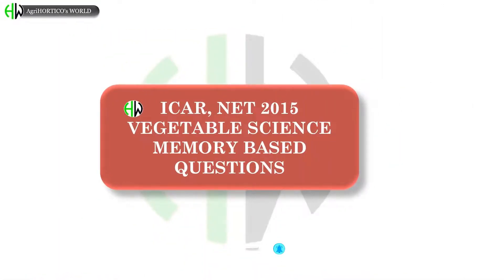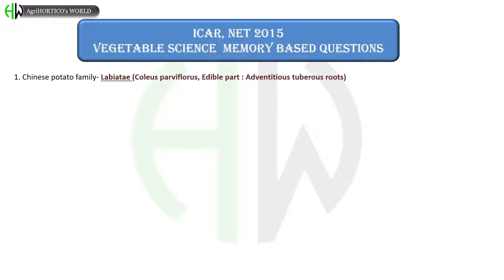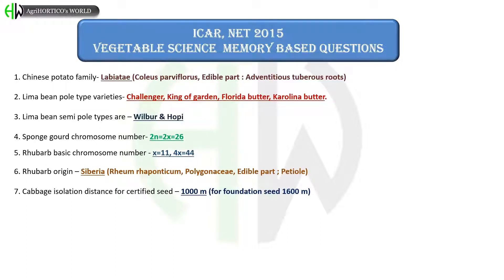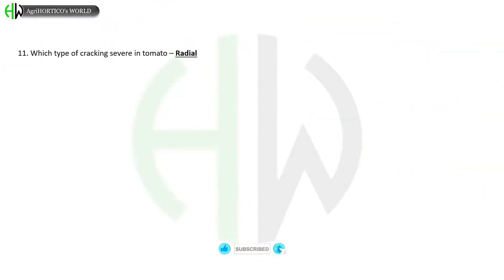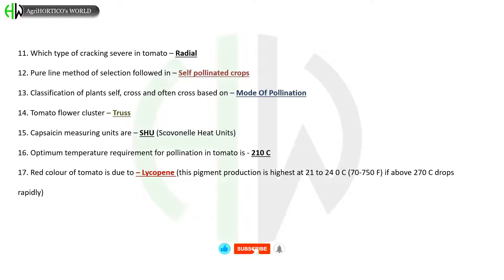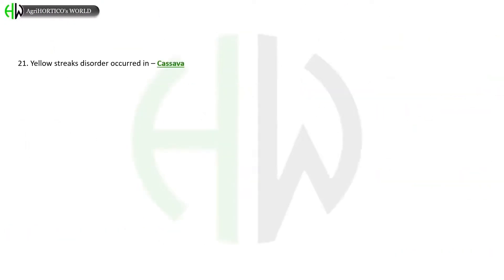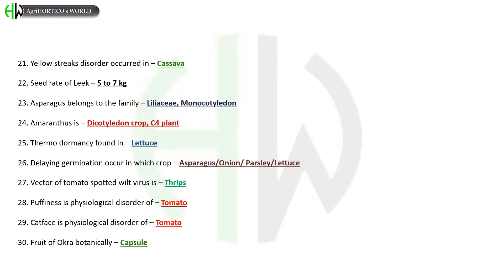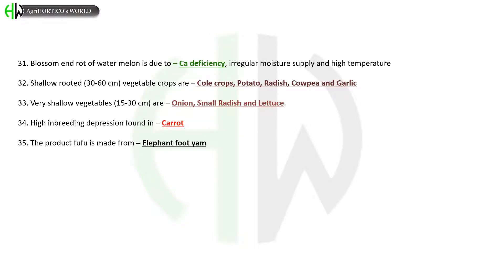ASRB_NET/ICAR_NET - 2015 |Memory based Q&A || Part-1.